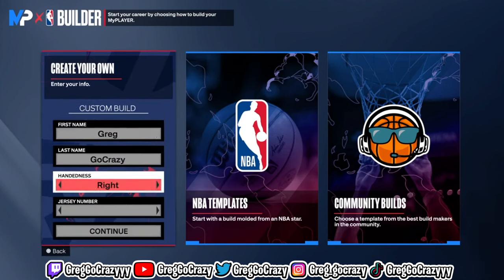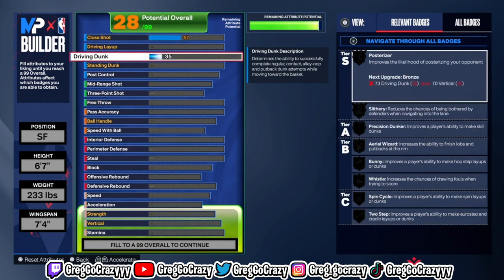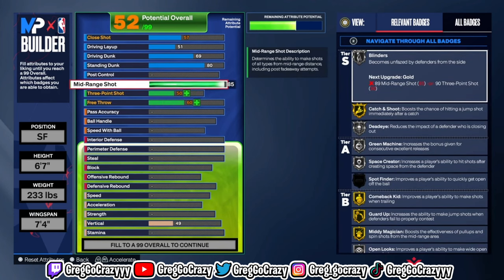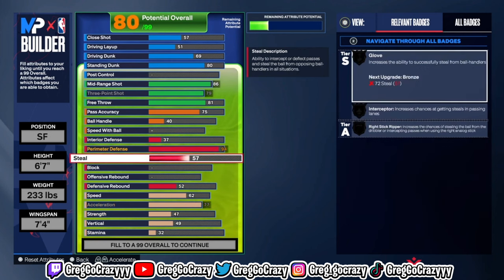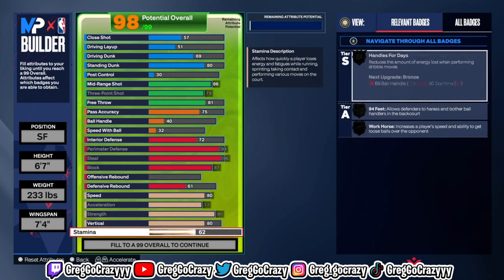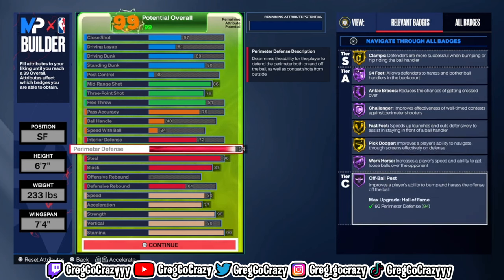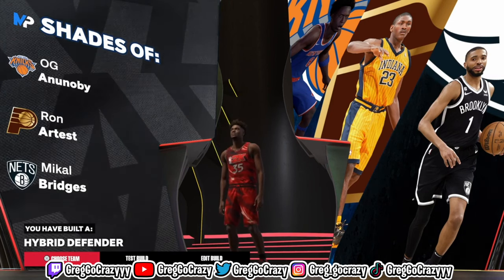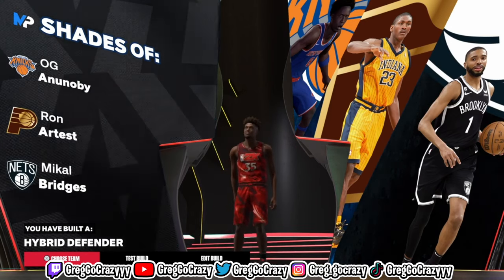*NEW* "3-WAY HYBRID DEFENDER" is the BEST REC LOCKDOWN BUILD on NBA 2K24!